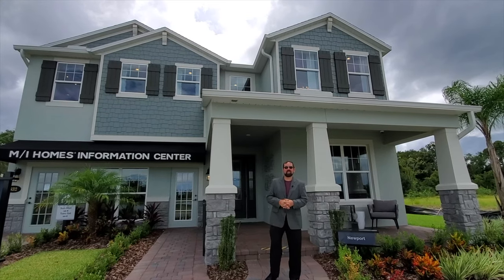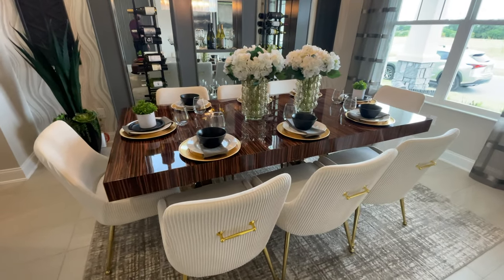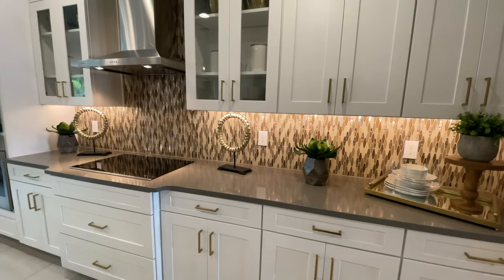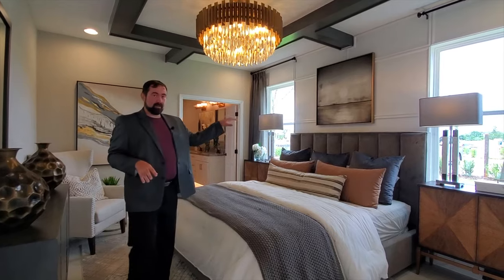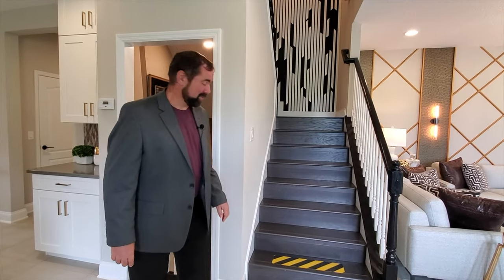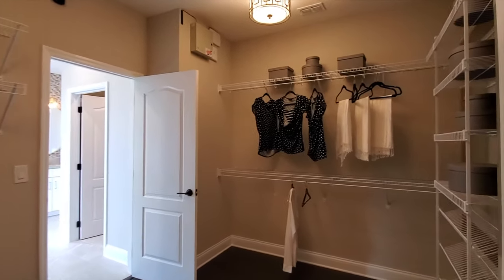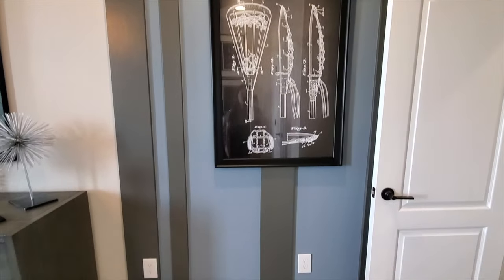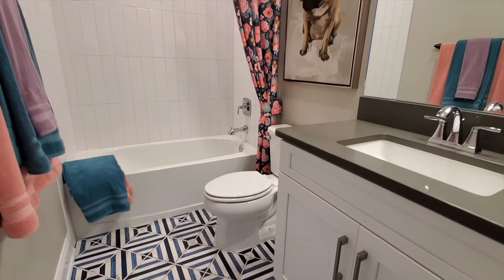Welcome to the Newport in Rivington by MI Homes | Luxury Homes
This beautiful home is available for purchase in Debary, Florida. The base price of this home is $463,990. The estimated price for this specific home, including upgrades, when this video was filmed is North of $800,000+.

About the home:
Beds: 5
Baths: 3 - 5
Garage: 2 - 3
3,610 - 3,833 square feet
Conservation Lot
Outdoor living space
Pool

With a formal dining room, walk-in pantry, and oversized kitchen with an expansive island this home is perfect for entertaining. The optional butler’s pantry between the dining room and kitchen also offers additional storage and function during your parties.

The open-concept kitchen has panoramic views of the nook, family room, and lanai, making indoor and outdoor gatherings a breeze. A guest bedroom on the first floor has access to a pool bath and is great for overnight guests needing a first-floor bedroom.

On the second floor, an oversized loft, three large secondary bedrooms, and the owner’s suite are nicely spaced between each other, offering each room privacy. The owner's suite offers plenty of natural light from three large windows and an en-suite bath that features dual sinks, a shower, and a large walk-in closet.

Memory Card :

For iPhone users :

DJI OM4 Gimbal stabilizer for Phone (highly recommend over other stabilizers) :
DJI Direct:

Wireless Comica Boom Microphone with 2 microphones :

Basic Wired Lapel microphone :

2 spare batteries :

Charger for Drone :

Memory Card :

Other Equipment used :

Canon M50 Camera (for office shots) :

MacBook Pro with 1 TB of memory (for video editing) :

The Oz Principle :